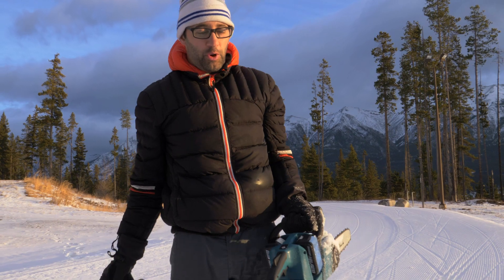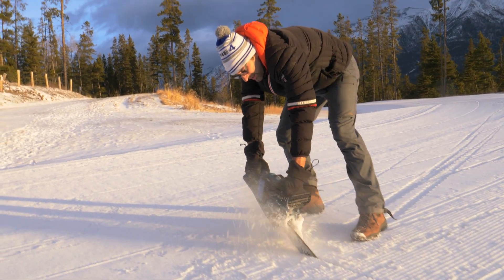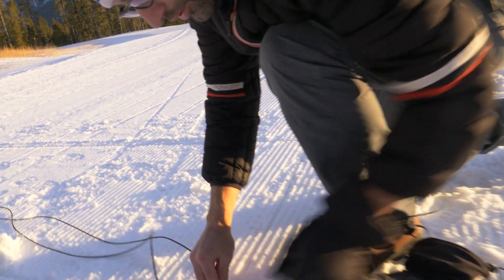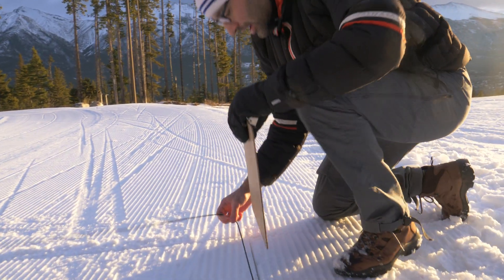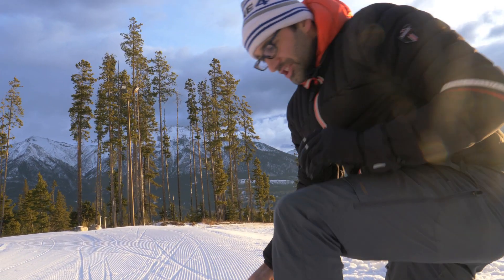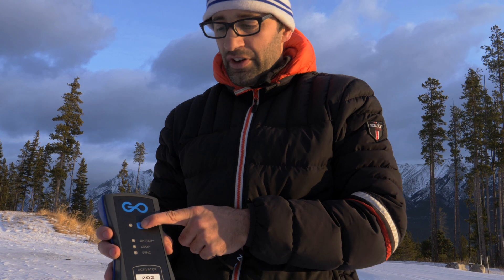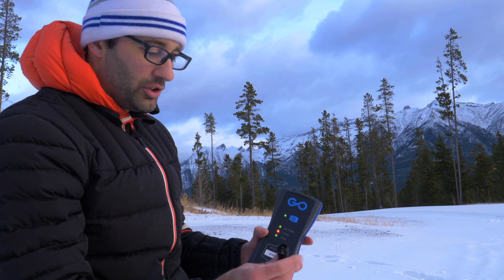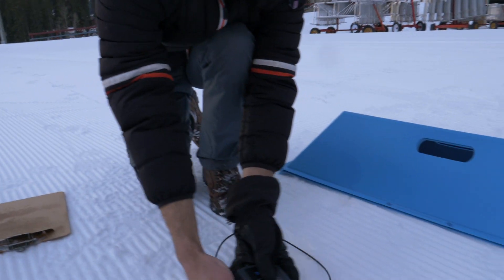How to Set Up and Test a Timing Loop (in Snow)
This video shows how to set up and test your timing loop in snow. It includes:
*Setting up the timing loop
*Connecting and syncing the Activator
*Testing the timing point with the loop checker
*Testing the timing point with a GoChip